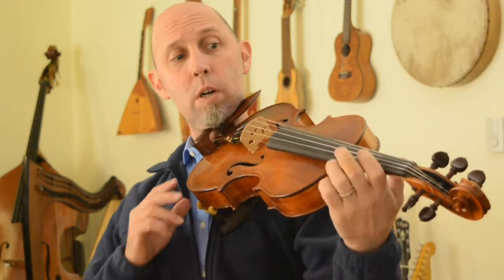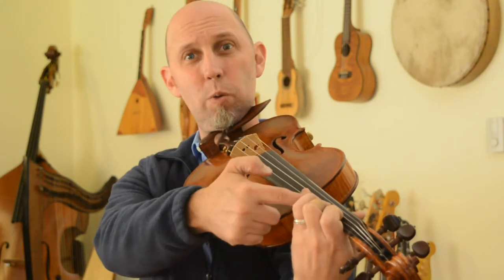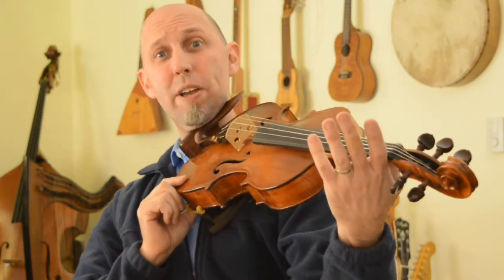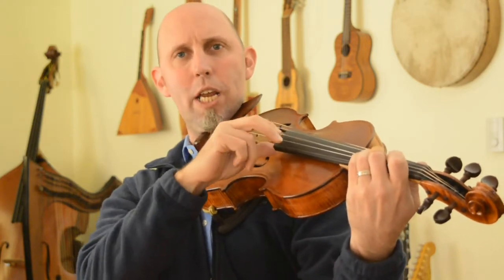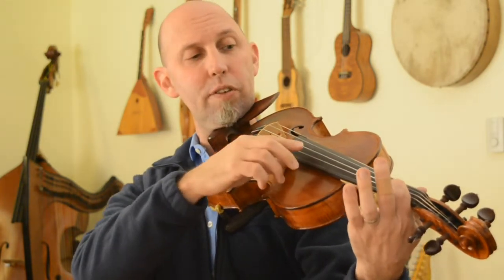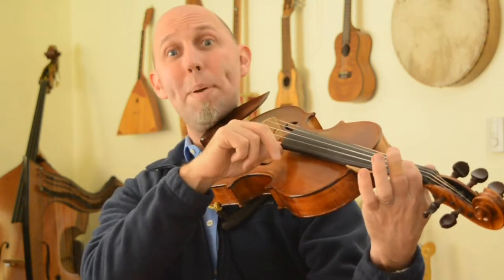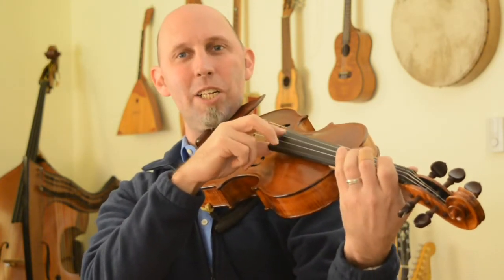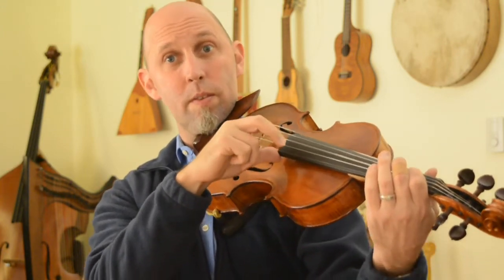Jolly Old St Nicholas - violin & viola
Learn to play Jolly Old St. Nicholas
This song is on p. 13 of your book.